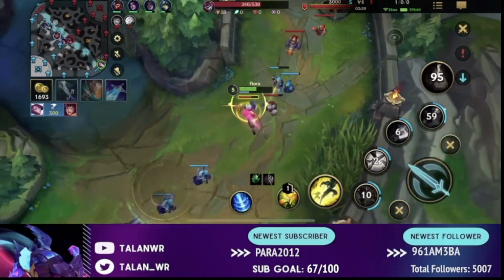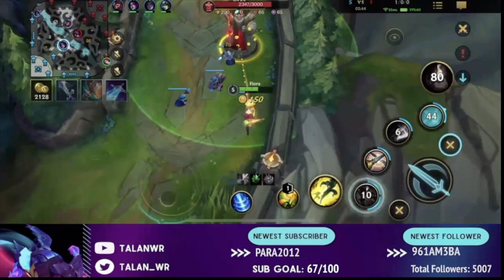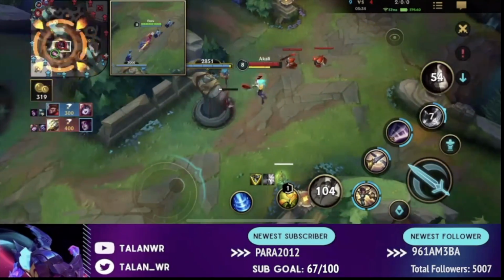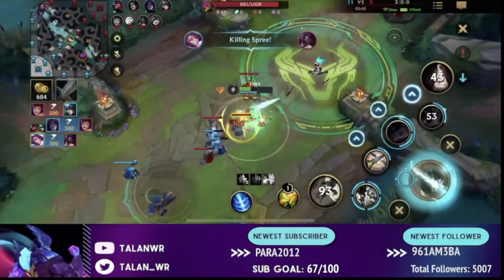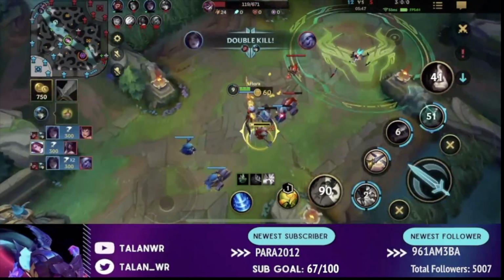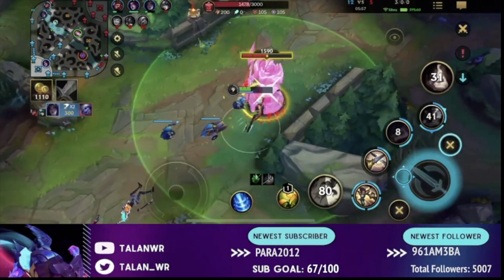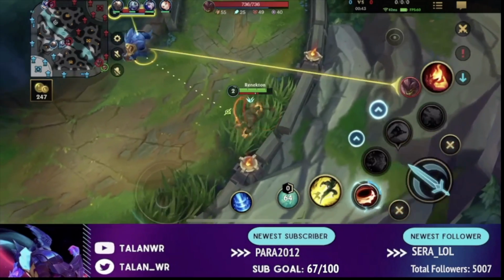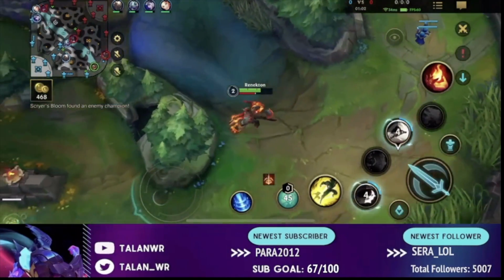Challenger wave management tips and tricks